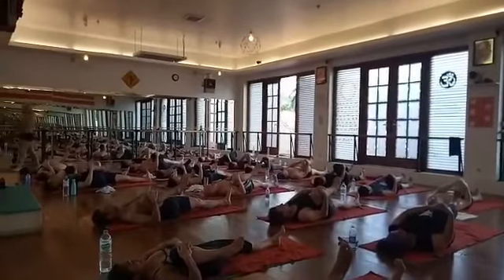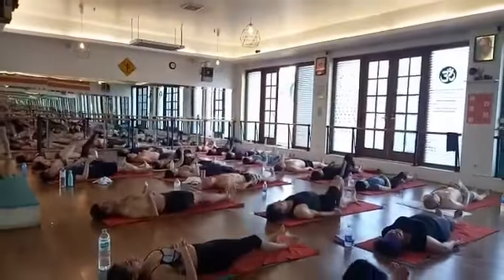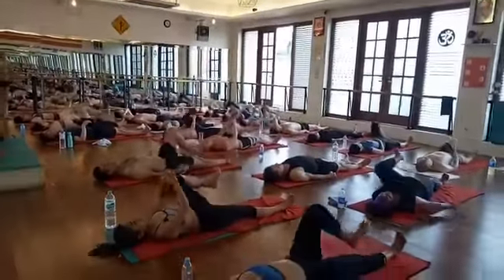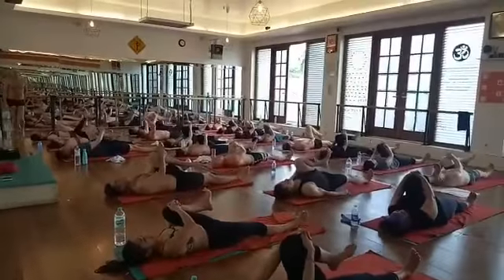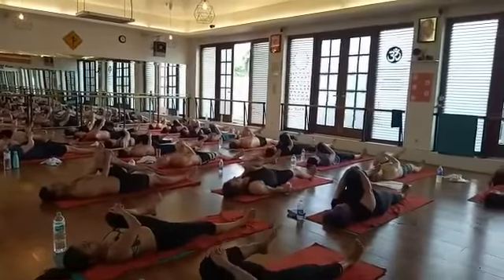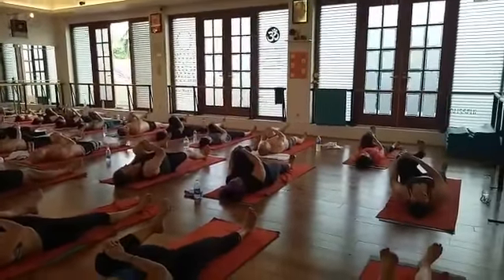Bikram Yoga by Yoga 42 Indonesia